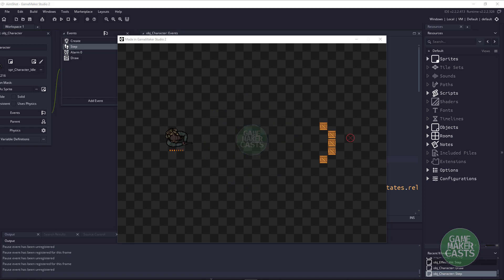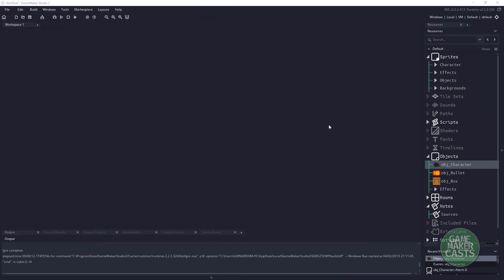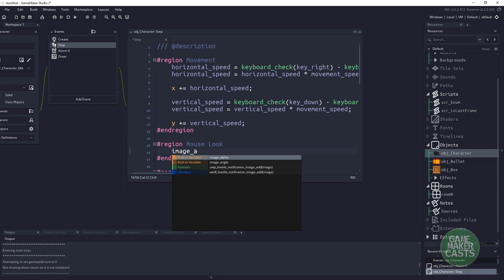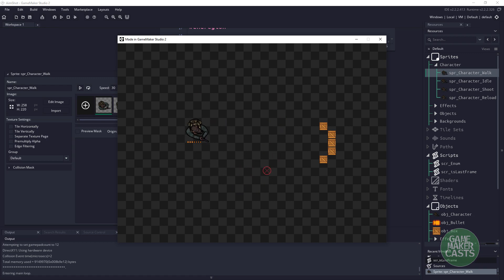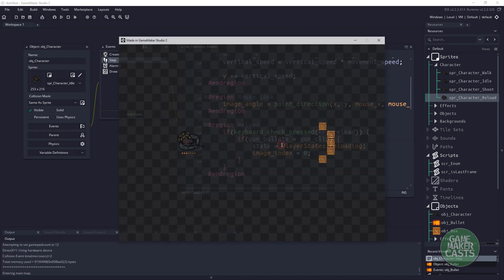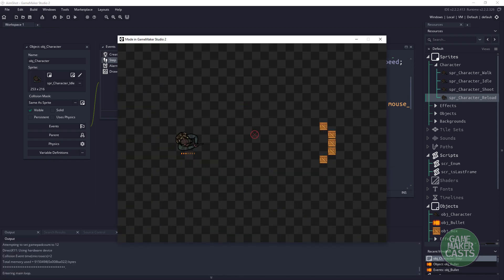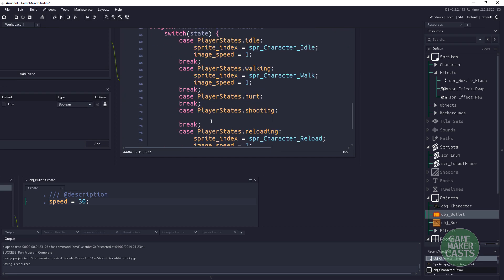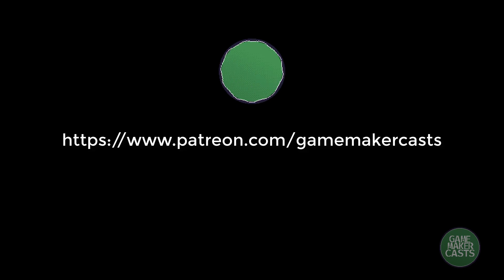How do I: Aim using the mouse? (2d)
In this video we will be going through how to make a top down character aim towards the mouse to shoot a bullet. You can use this technique in any 2d genre such as side scrollers with just a few tweaks.

As a bonus we will go through animating the character when they shoot and adding little effects.